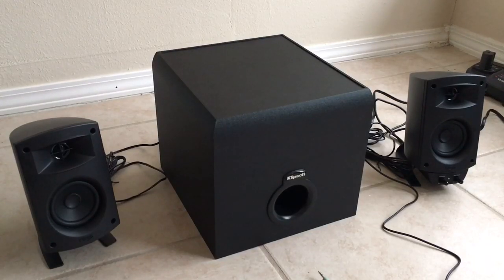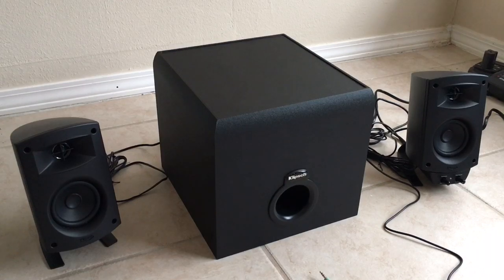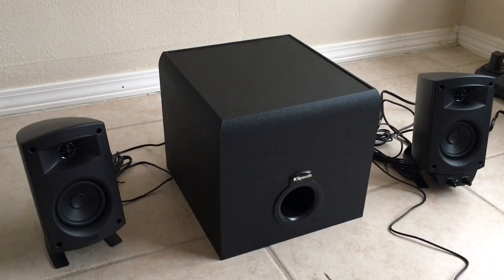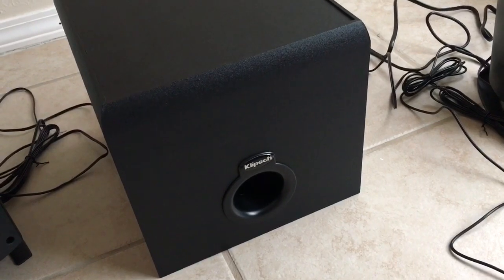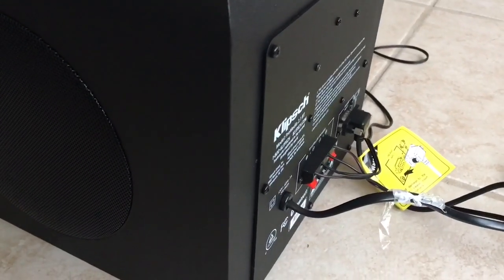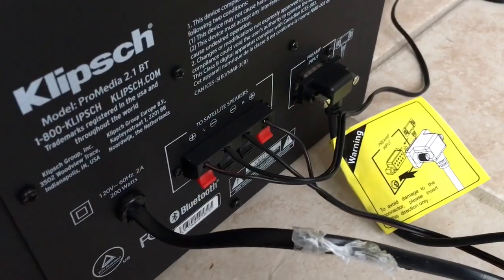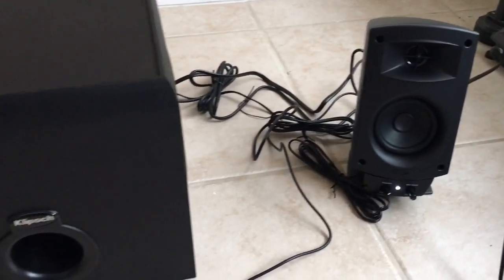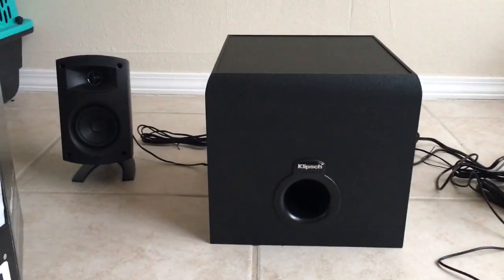Klipsch ProMedia 2.1 BT (Bluetooth) newest version.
It’s been over a year since the Bluetooth version came out but it’s still considered the newest version.
This 200 Watt pc speaker system sounds incredible!
This is not THX certified, I made a mistake in thinking this was THX, I apologize for this.